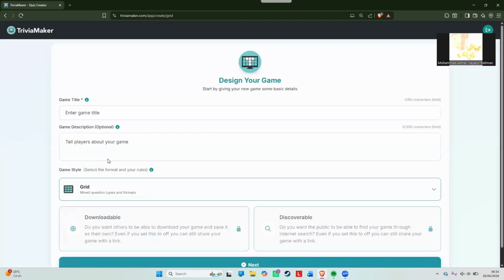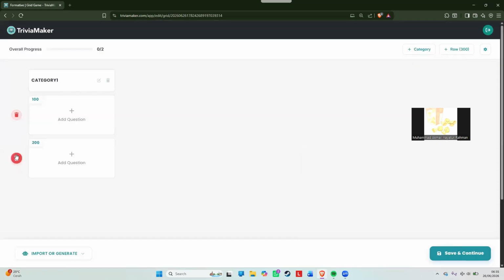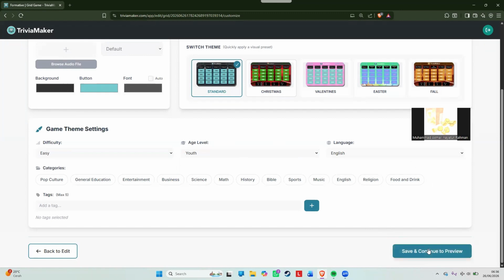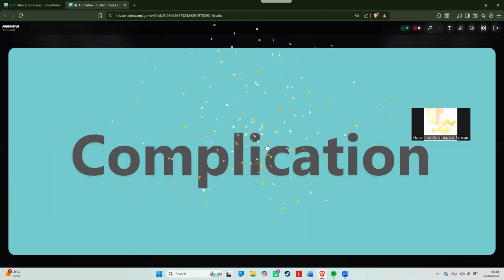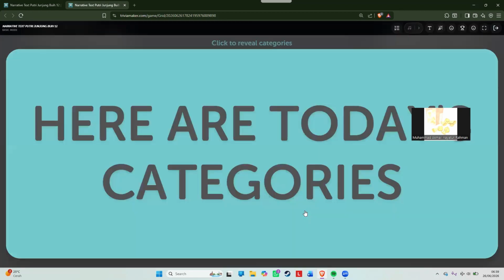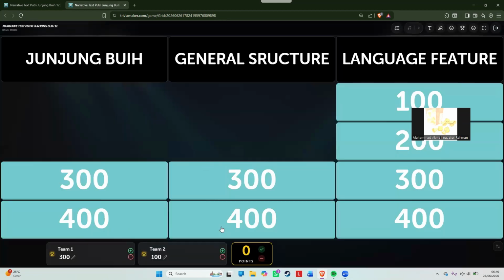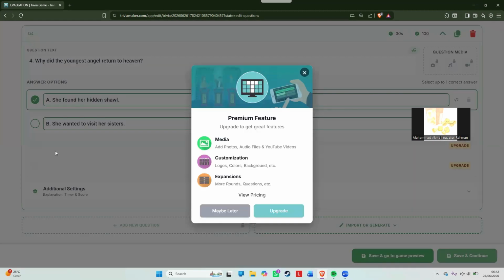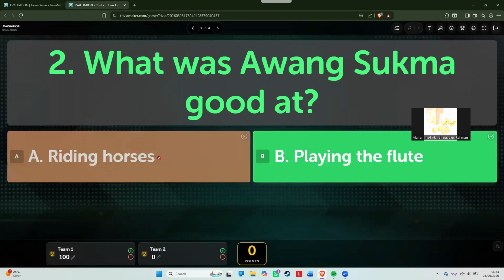Using Trivia Maker as a Learning Media